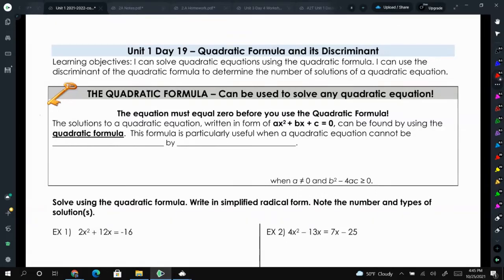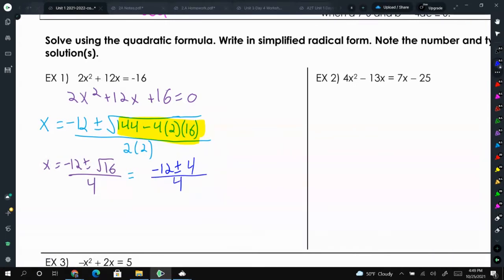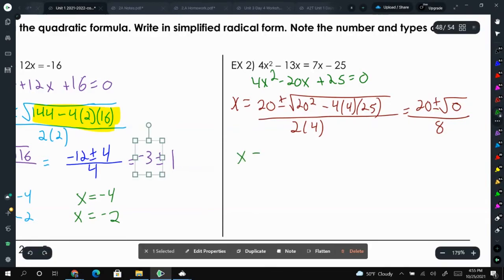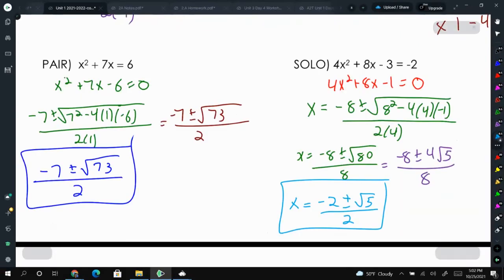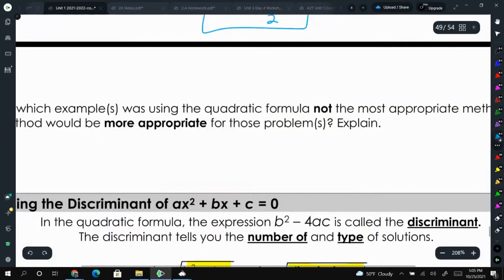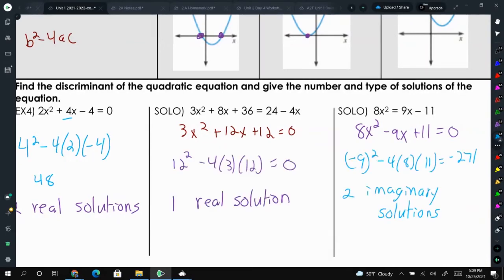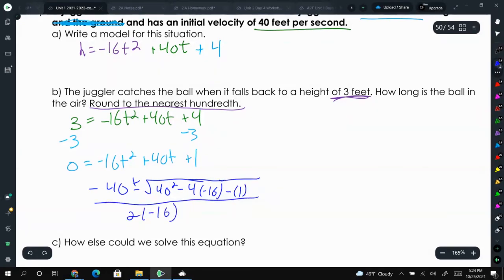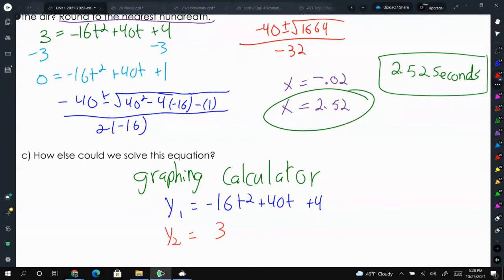Algebra 2 Trig Unit 1 Day 19: The Quadratic Formula